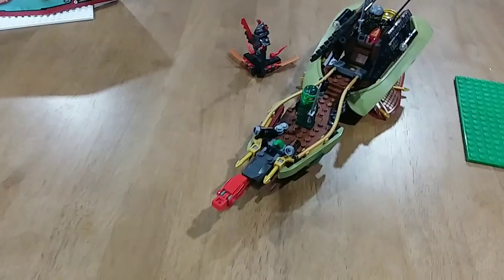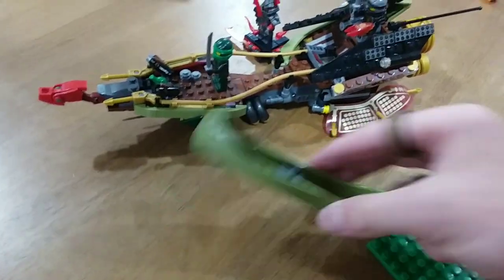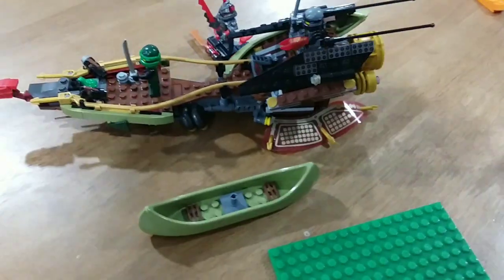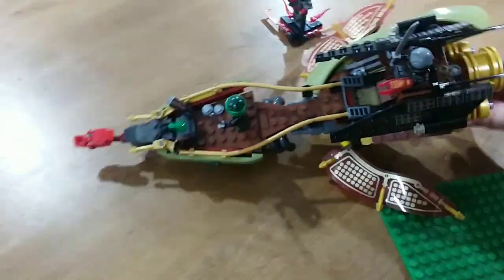Today I build the destiny shadow from ninjago